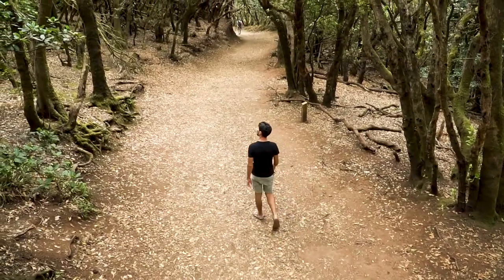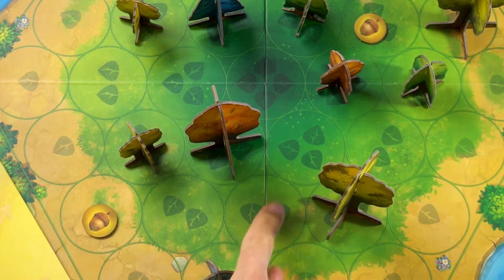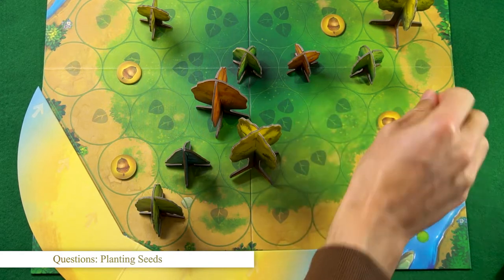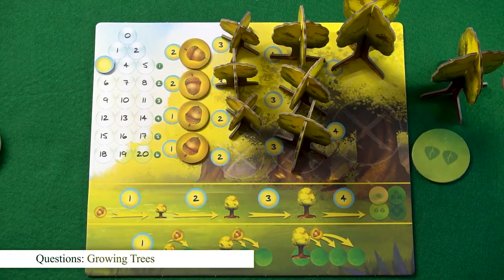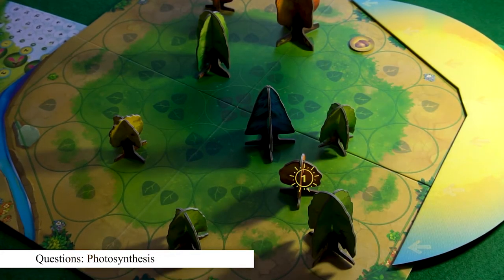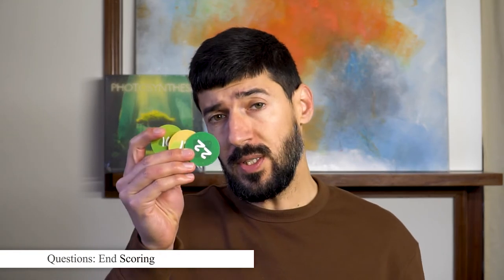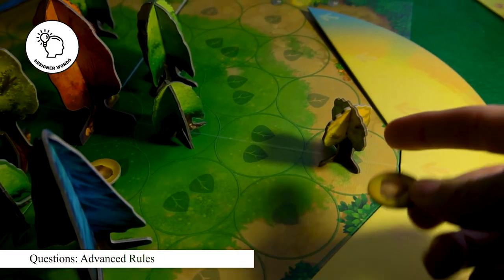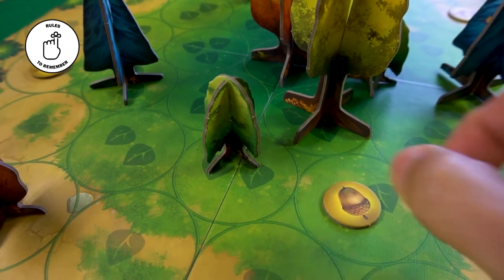Photosynthesis Board Game FAQs - Planting seeds, Growing trees and Light points 🌳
This video gives you the FAQ of the Photosynthesis board game.
You'll know how you can sow your seeds in the right way and how to grow your trees. I'll give you some examples of how the Photosynthesis phase works with all tree sizes. After that, I'll clarify some questions about the advanced rules of this board game.
In the end the rules you have to remember to play Photosynthesis.

Chapters
0:00 Intro
0:35 Topics of the video
1:10 Questions: Planting seeds (linear or non-linear, shadow or light?)
1:58 Questions: Growing Trees (cut a tree and use it in the same turn)
2:51 Questions: Photosynthesis Phase (the shadows of the trees)
4:00 Questions: End Scoring (point of light = number of VPs)
5:01 Rules to remember
6:02 Goodbye